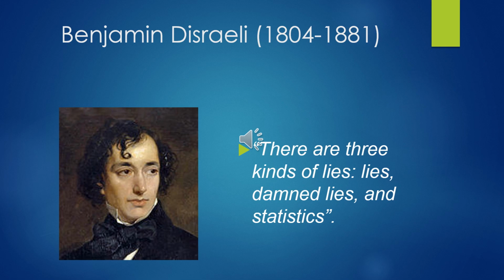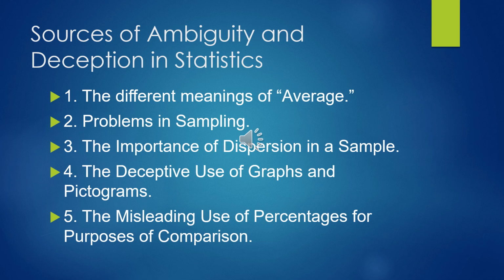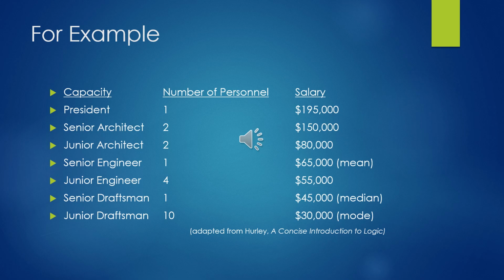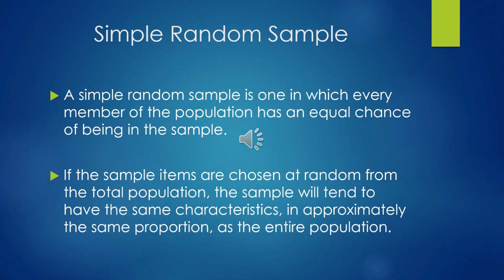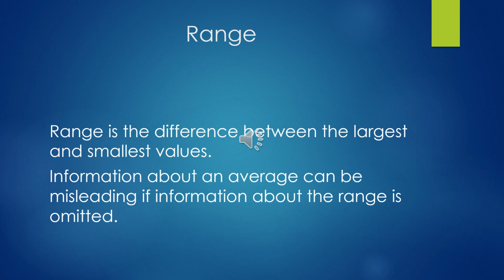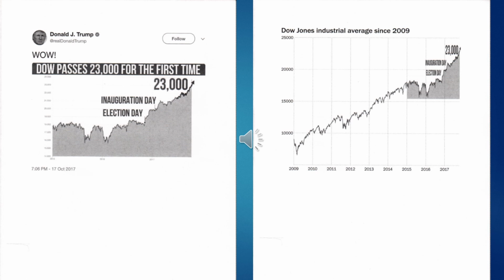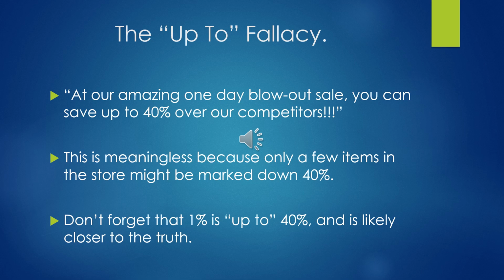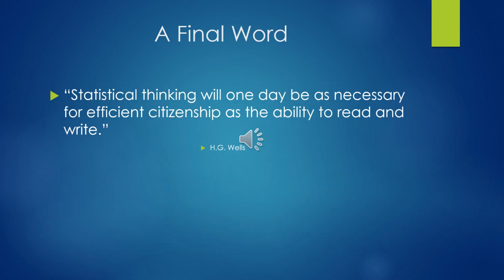How to Lie With Statistics audio lecture